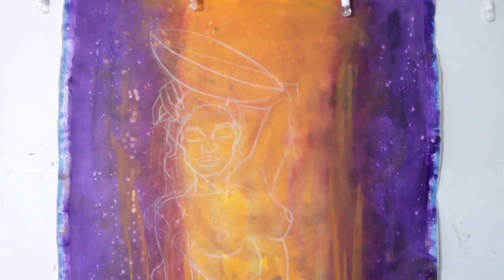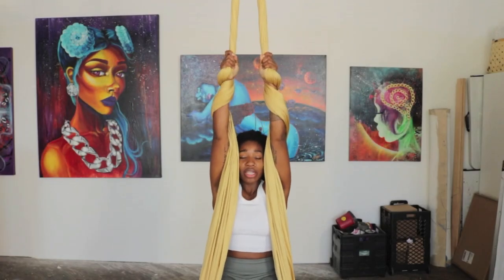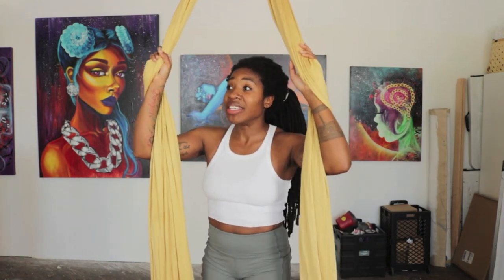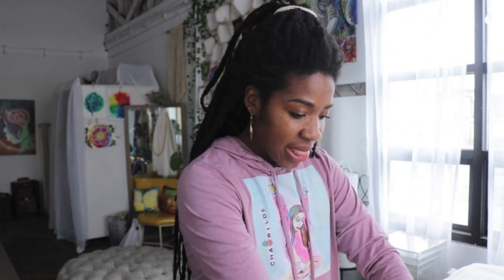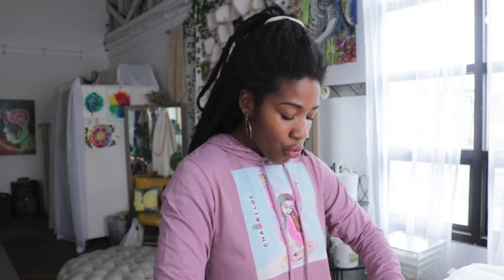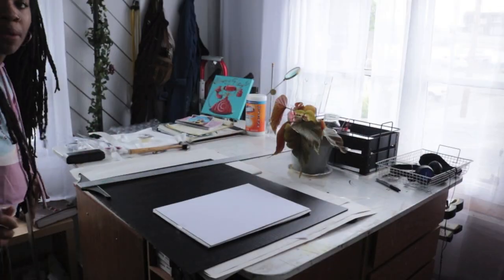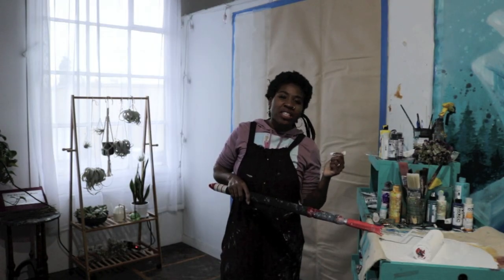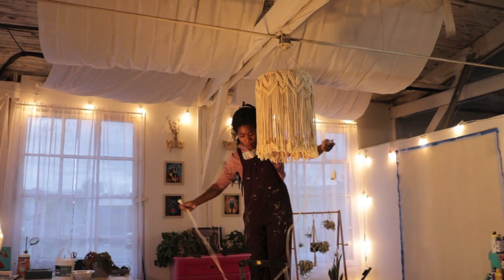ARTIST VLOG: Painting the zodiacs, shipping art prints, aerial silks training/AOHAMER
Welcome to my art studio! This is a week's compilation of me working on paintings from my zodiac series, shipping artwork, and organizing the studio. Here's another artist vlog/studio vlog for ya!

Thanks sooo much for watching!!